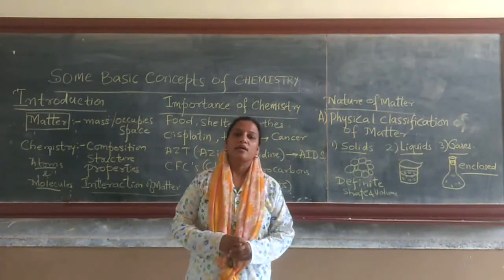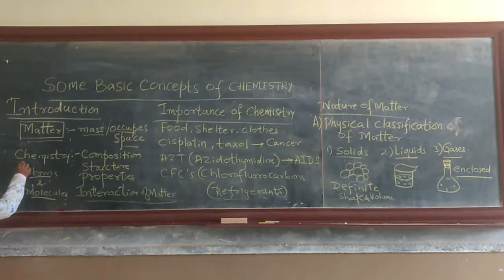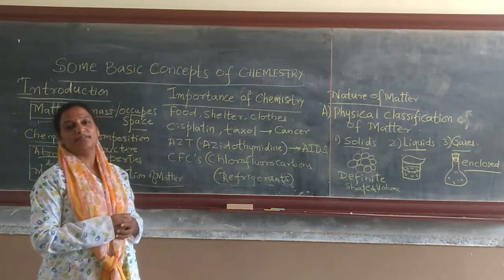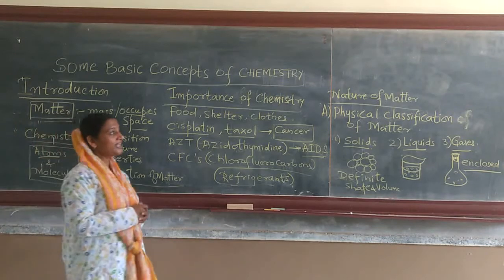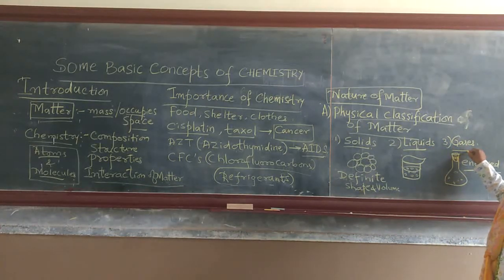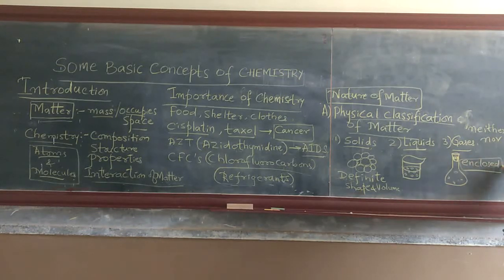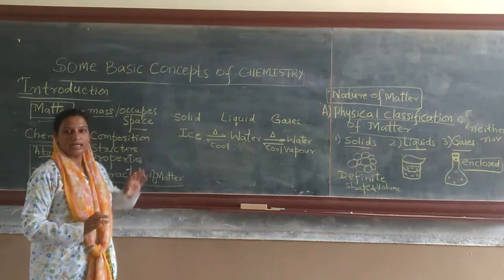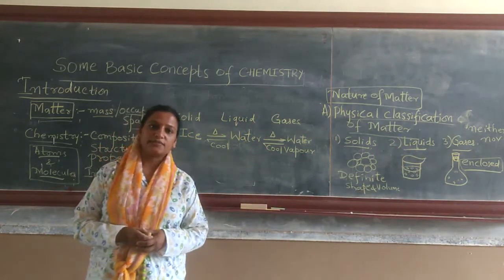October 14, 2020